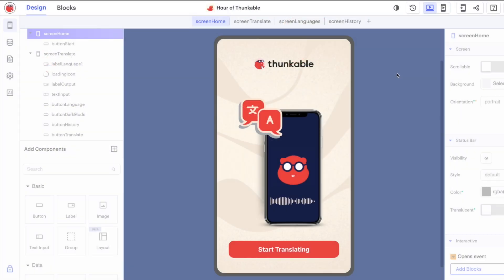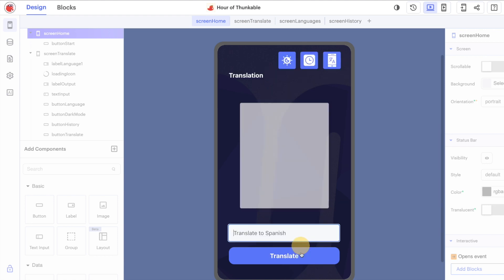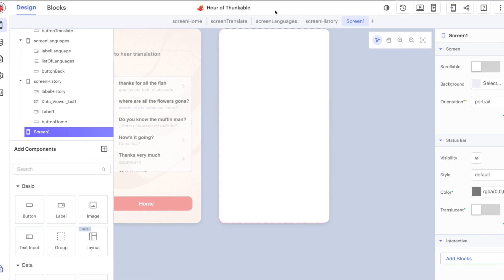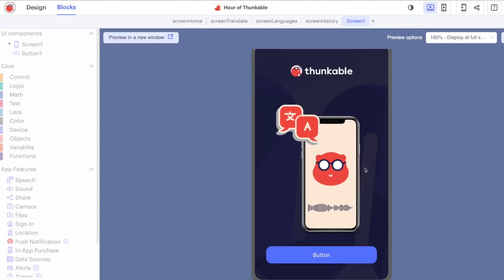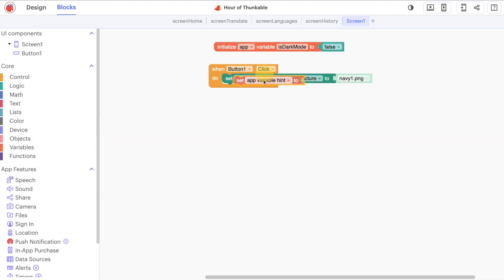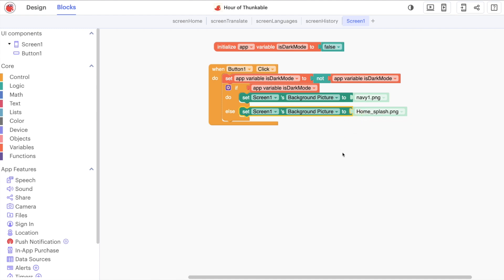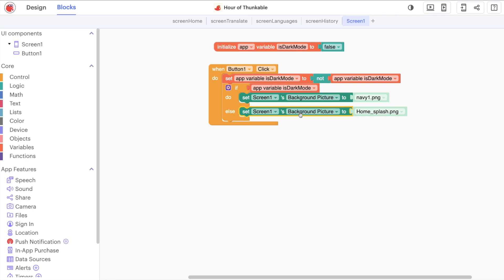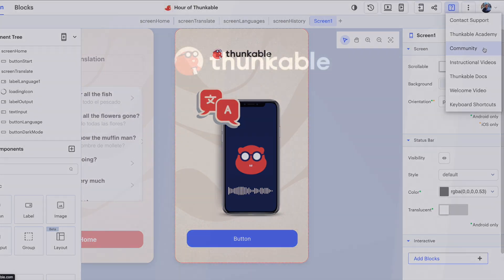Hour of Code 2023 - Build a Translator and Text-to-Speech App (6 of 6)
Join us in this Hour of Code activity to build a translator app that can read your translations out loud with text-to-speech technology. When you are done building, you’ll have an exciting app to help you learn a new language!

In this optional final step, you will learn how to take your app to the next level with dark mode.